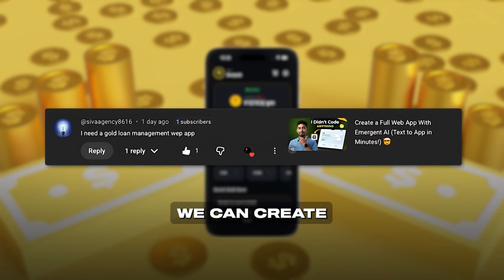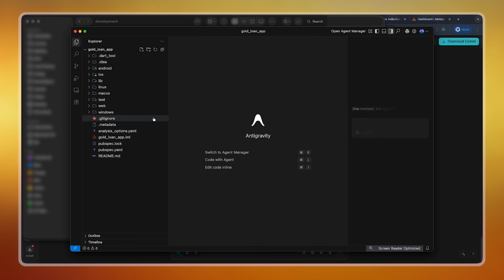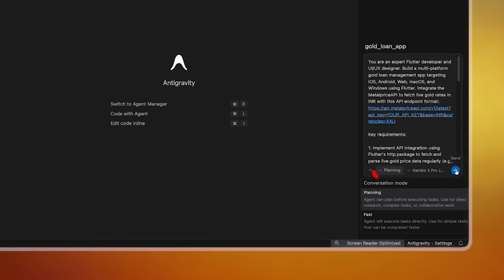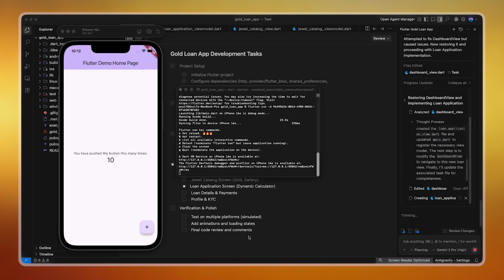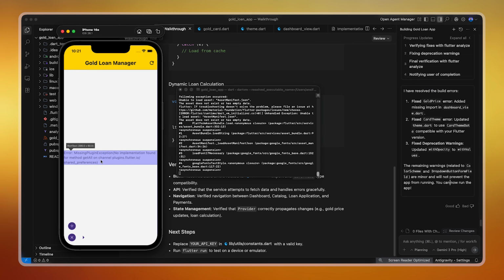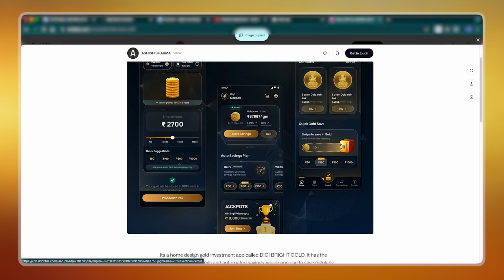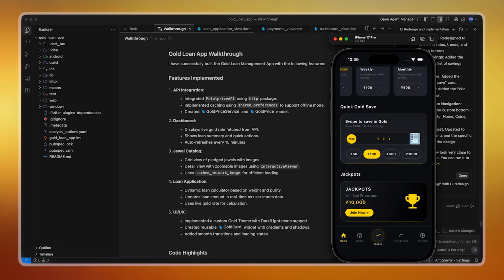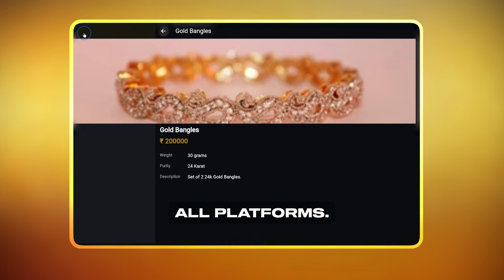I Built a Gold Loan App with Flutter Using Live Gold Price API (Runs on Web, iOS & macOS)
Want to build a Gold Loan App with Flutter using a Live Gold Price API?

In this video, I built a complete Gold Loan App in Flutter from scratch, integrated a Real-Time Gold Price API, and deployed it as a Flutter Multi Platform App running on Web, iOS, and macOS, all from one codebase.

In this Flutter Project Tutorial, you’ll learn:
• How to build a Gold Loan App step by step
• How to integrate API in Flutter
• How to build a Loan Management App in Flutter
• How to deploy a Flutter Cross Platform App
• How to use AI for Flutter App Development

This project is perfect if you're interested in:
→ Loan management app development
→ Real time API integration in Flutter
→ Cross platform mobile app development
Whether you're building a fintech startup app or learning Flutter for real projects, this Gold Loan App tutorial shows real production-level implementation.
[gold loan app, flutter app development, flutter api integration, ai app development, mobile app development flutter, fintech app flutter]